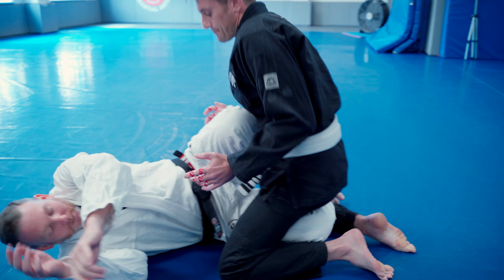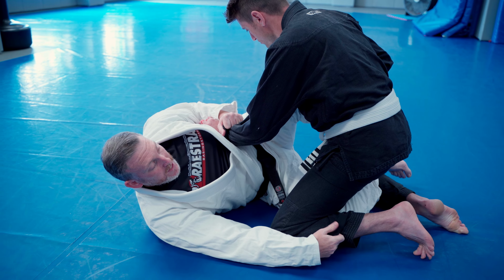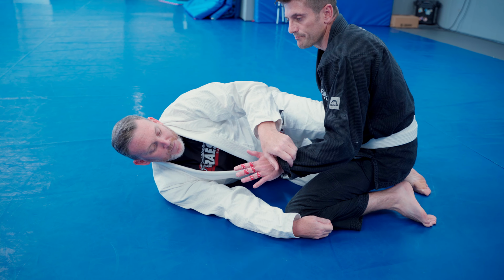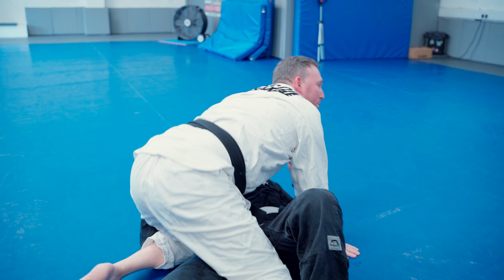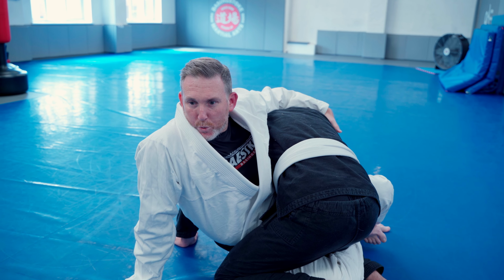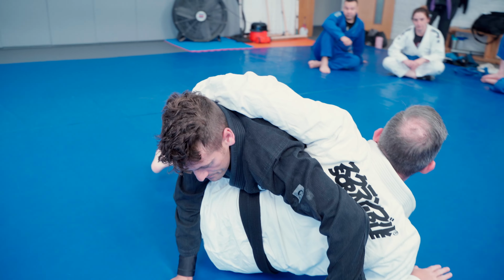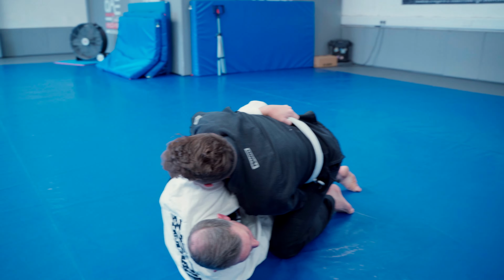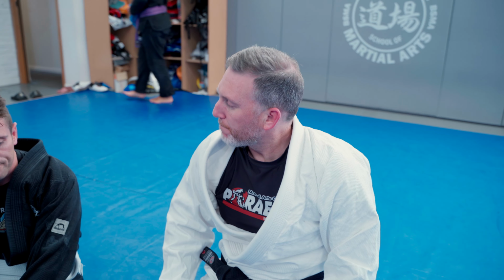4 MUST KNOW Knee Shield Sweeps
Knee Shield Sweeps everyone needs to know. If you you are a keen knee shield player it is very important to have a good arsenal including quality sweeps and submissions. In this video we cover 4 sweeps from knee shield .. the first is a basic scissor sweep which tbh I personally use to set up the second sweep but does work well against beginners. The second sweep is one of the coolest in jiu jitsu I think .. the shaolin sweep.
Third we look at a basic hip bump sweep from the octopus guard which is easily accessible from the knee shield. And lastly we look at the entry into the classic half butterfly position and the butterfly sweep.

// LINKS